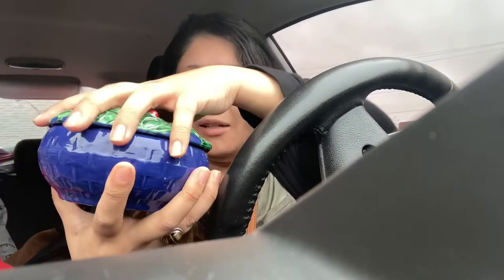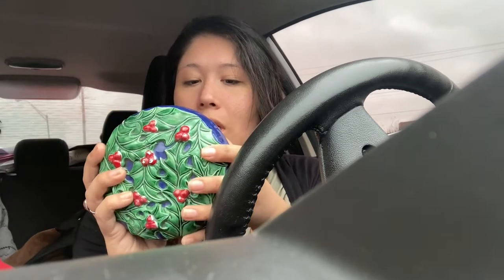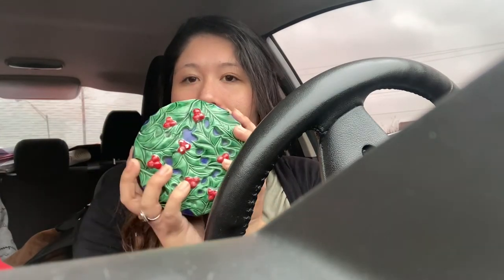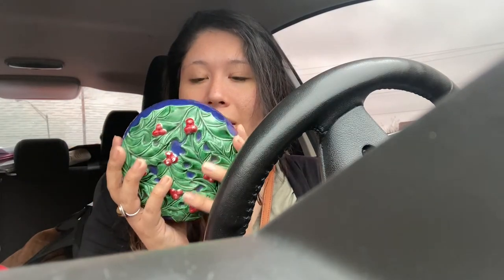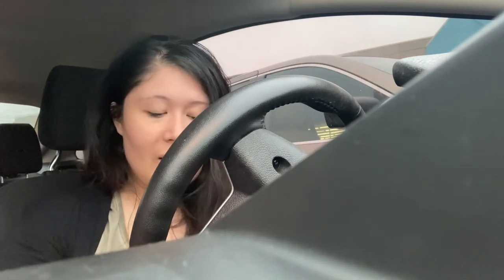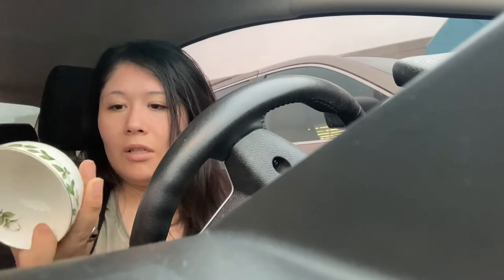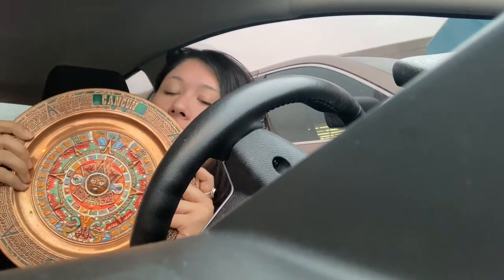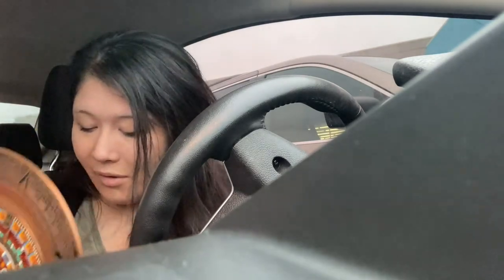Thrifting haul!!!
If you like thrifting and travel vlogging then this channel is for you!!